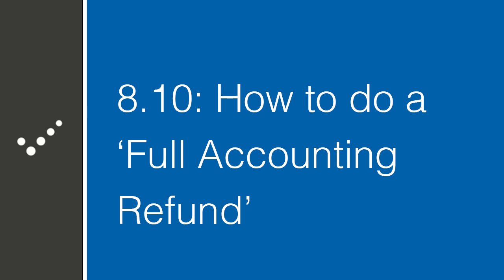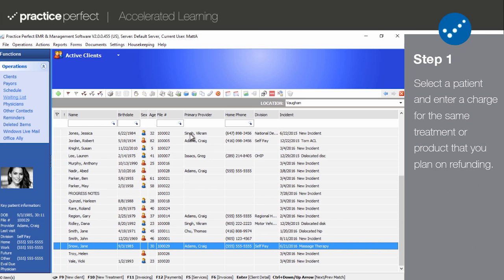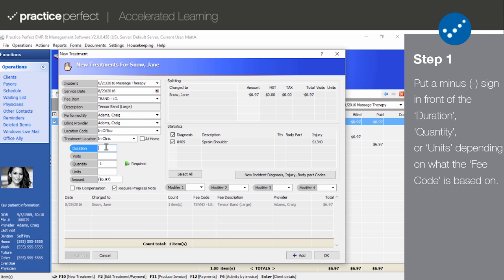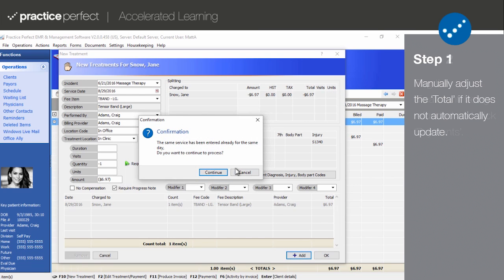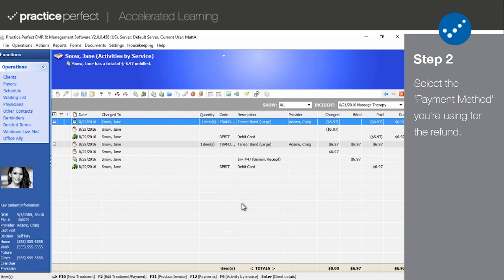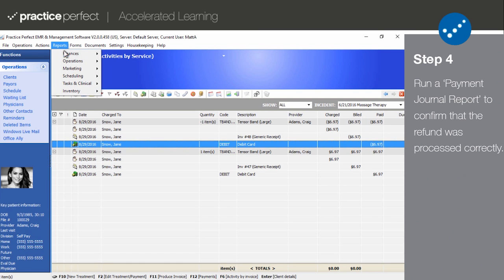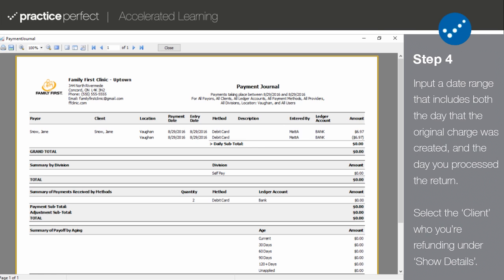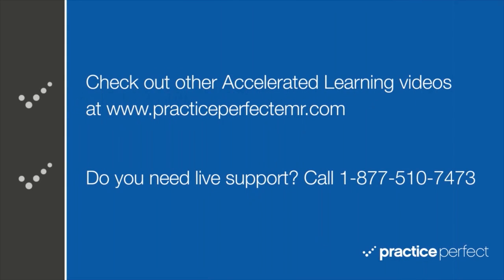How to do a 'Full Accounting Refund'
Performing a 'Full Accounting Refund' in Practice Perfect will allow you to return money to a patient or payor while also storing the surrounding details in Practice Perfect.

If you require assistance performing a 'Full Accounting Refund', please contact our support department